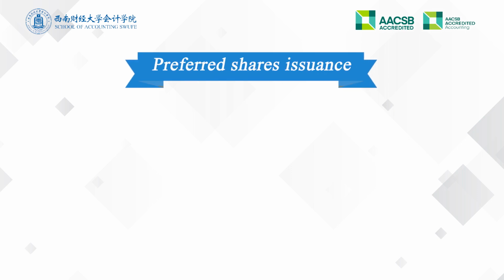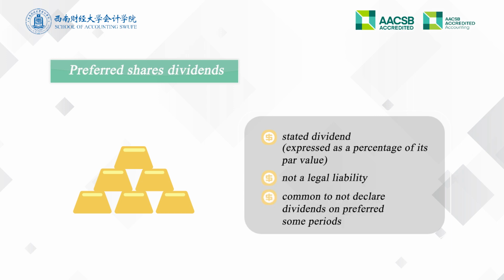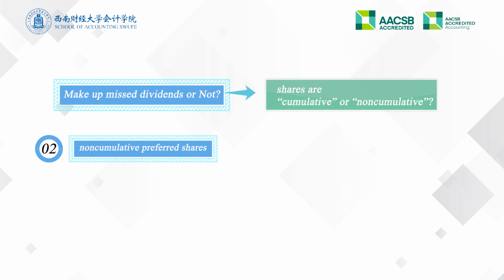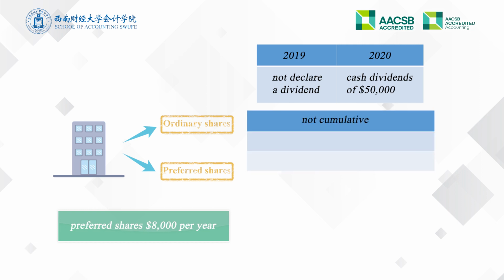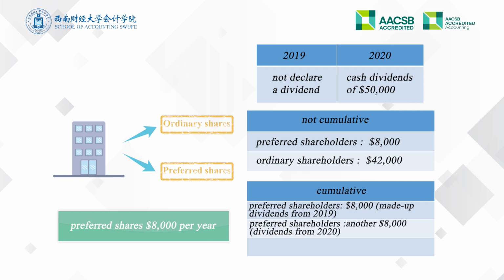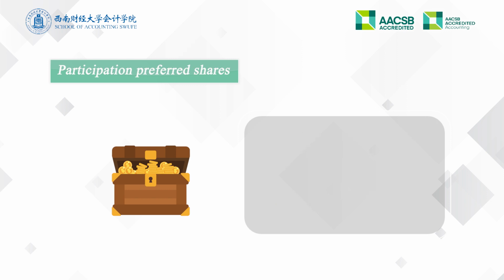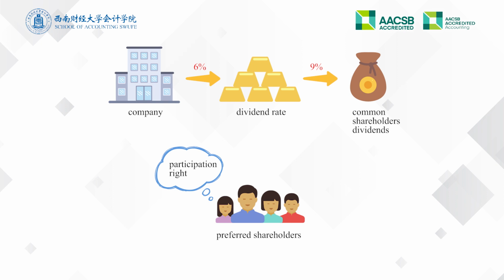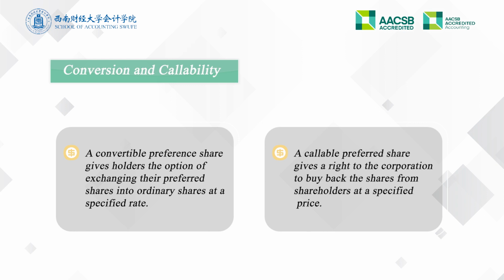12 5 Preferred Shares